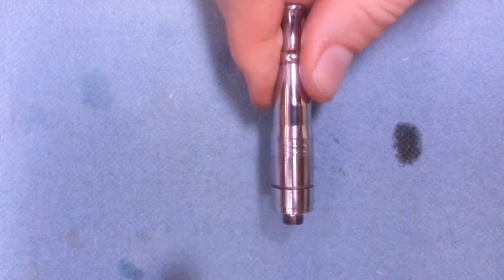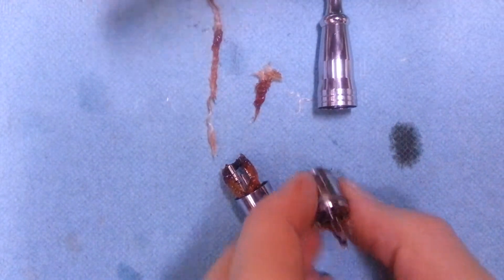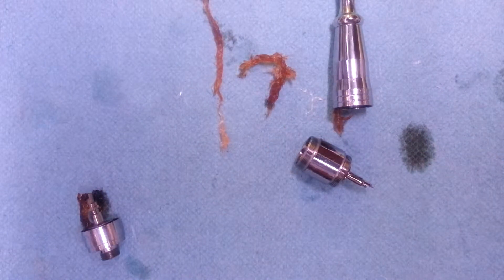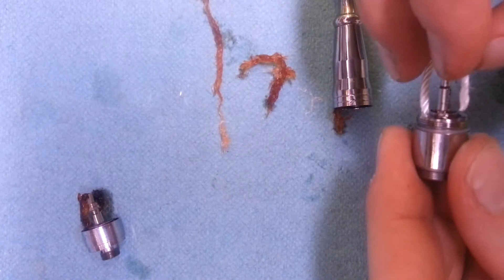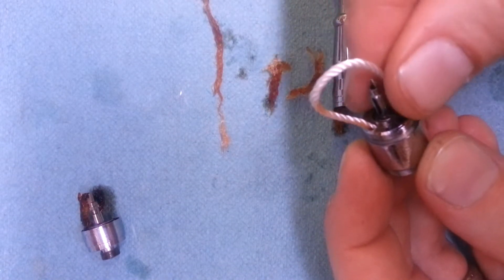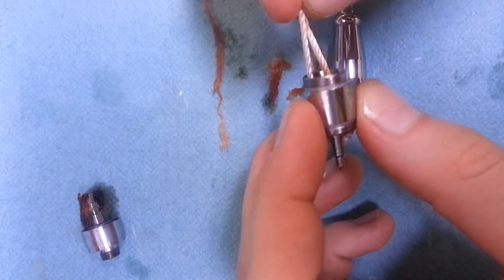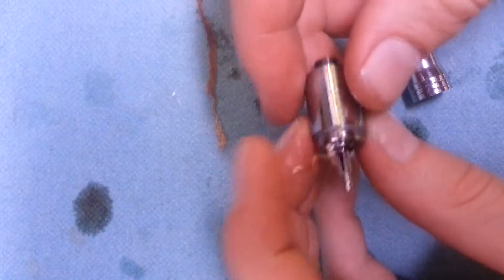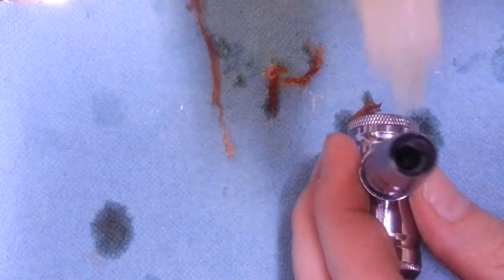Replacing top wicks on my eternity atomizer